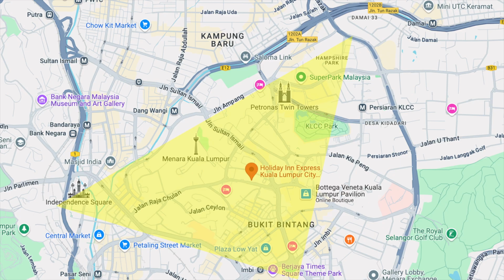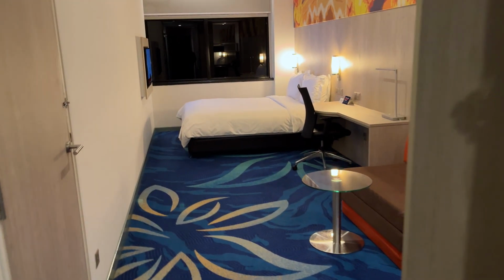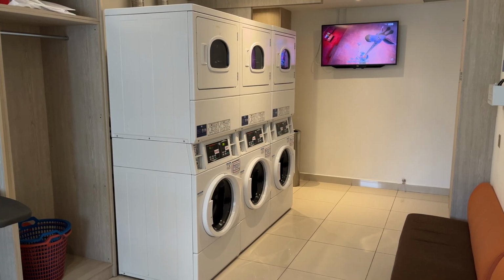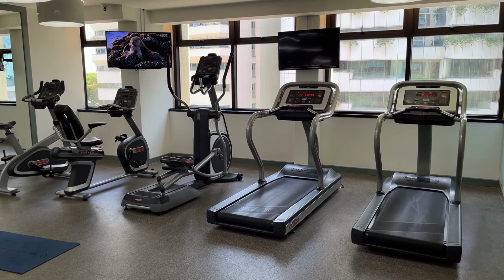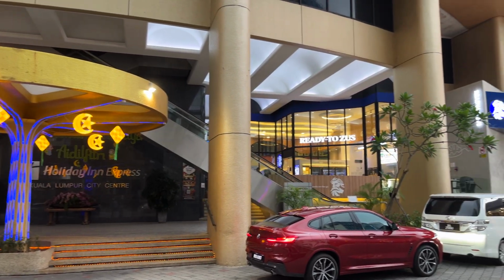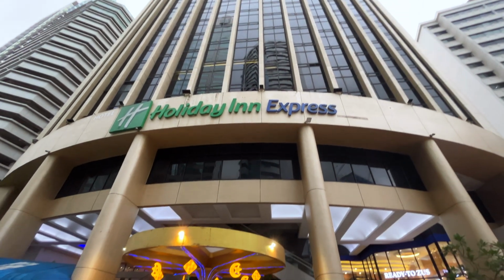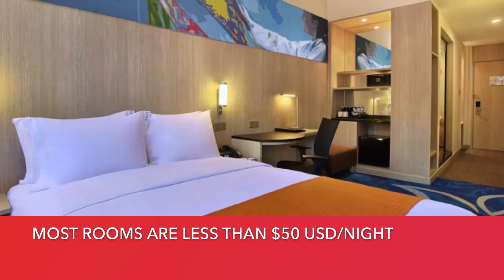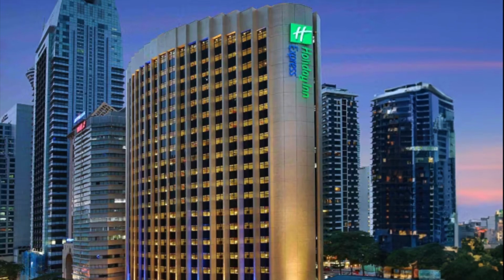Holiday Inn Express KLCC | Comfortable Hotel in the Heart of Kuala Lumpur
Looking for a well-located and affordable hotel in Kuala Lumpur? We spent four nights at the Holiday Inn Express KLCC and break down everything you need to know! Located in the heart of the city’s Golden Triangle, it’s walking distance to top spots like the Petronas Towers, Pavilion Mall, Jalan Alor, and more — much of it accessible via a covered, air-conditioned walkway. In this video, we review the rooms, amenities (like laundry and gym), breakfast, and value, including how we used points to stay for just \$120! Full review and tips inside!

***IHG Credit Card***
Earn 4 free nights with the IHG One Rewards Premier credit card. Earn 80,000 bonus points with IHG One Rewards Traveler credit card. Earn 140,000 bonus points with the IHG One Rewards Premier Business credit card. I can be awarded if you apply here and are approved for the card.

Apple AirTags
JBL Noise Cancelling Bluetooth Headphones
Travel Power Strip with USB Ports
Universal Travel Adapter
Amazon Fire TV Stick
Bluetooth Wireless Mouse
PELEPUES Shock-Proof Cover for iPhone 13

Laundry Detergent Sheets
Heavy Duty Reusable Grocery Bags
Waterproof Bags
Gillette Fusion5 Razor and Blade Refills
Security Cable Lock
Body Wash Sponge/Scrubber

Away Suitcase – The Carry-On (get $40 off any suitcase or bag at this link):
Blake’s Backpack

Ratchet Web Belt
ExOfficio Men’s Boxer Brief
Gradual Dry-Fit Short Sleeve T-Shirt
Darn Tough Merino Socks